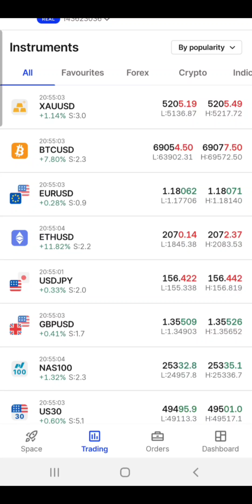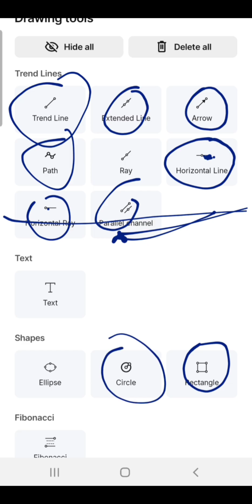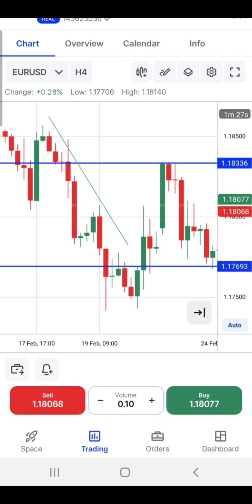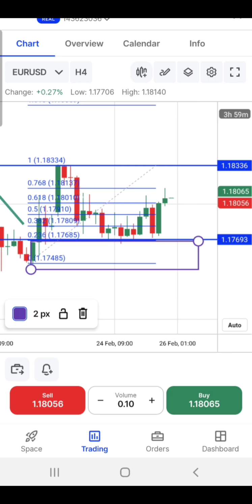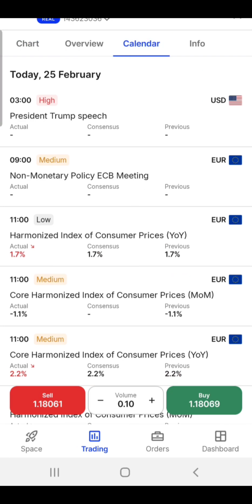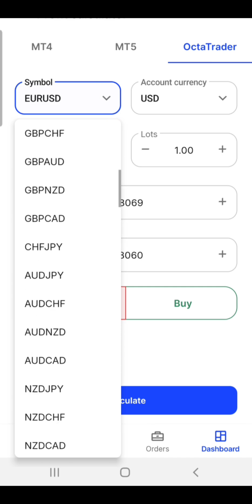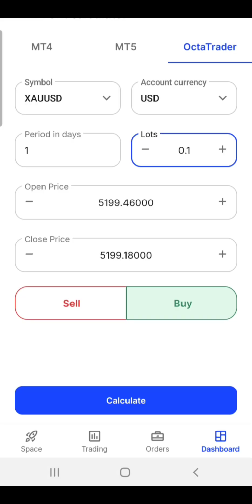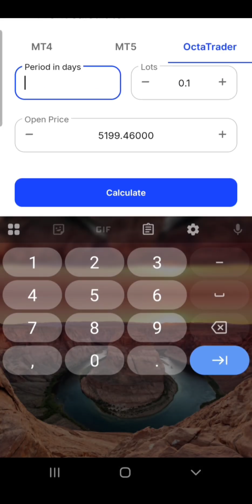OctaTrader App Tutorial for Beginners (Step-by-Step Guide)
If you are new to the OctaTrader app, this video will guide you step by step.

In this full tutorial, I explain:

• How to navigate the Octa Global trading app
• How to place buy and sell trades
• How to draw trendlines
• How to use Fibonacci tool properly
• How to adjust lot size
• How to manage Stop Loss and Take Profit
• Important features beginners miss

If you are trading without understanding your platform, you are already at a disadvantage.

Before you place your next trade, understand your tools.

This video is beginner-friendly and explained in simple terms.